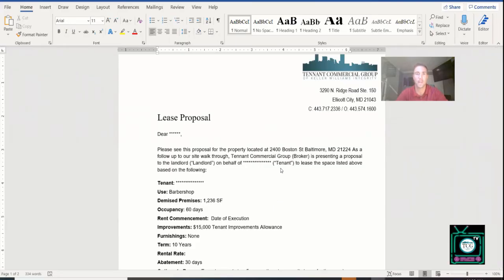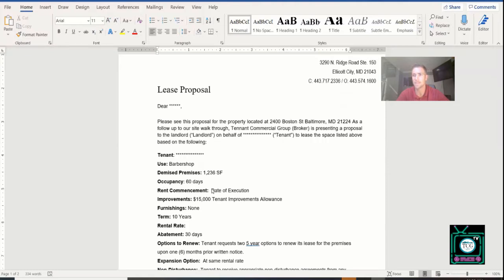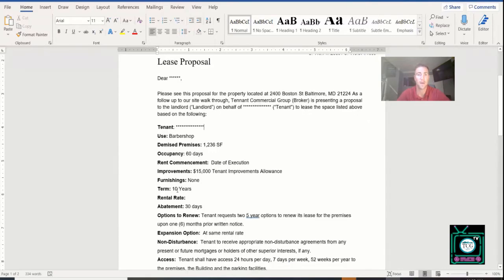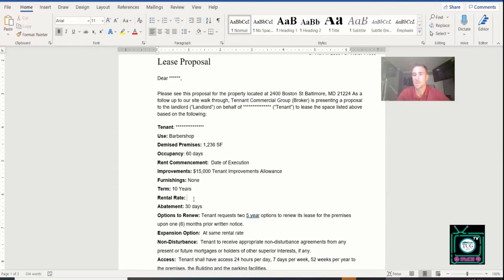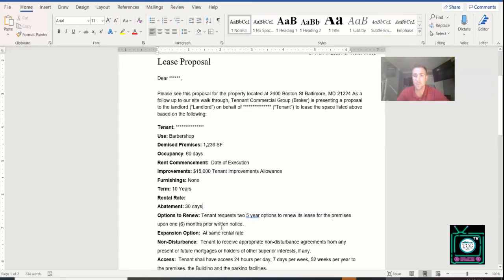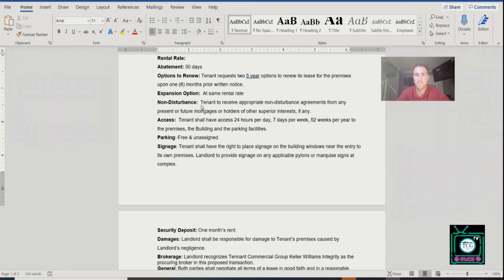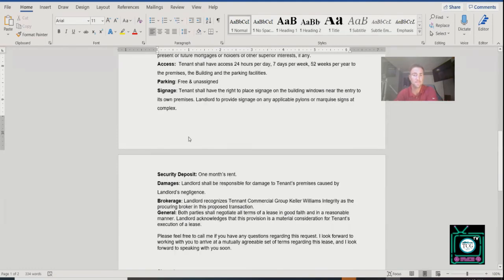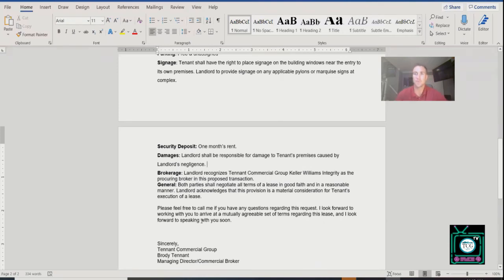TCG TV Episode 13 - Commercial Lease Proposal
Brody reviews the elements of a commercial lease proposal, and what goes into the negotiation process to reach a lease agreement.